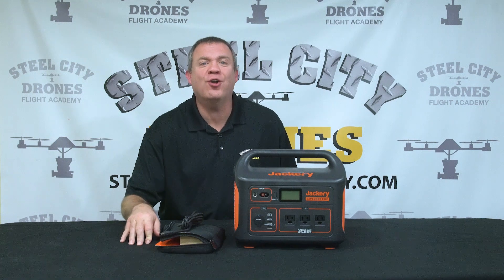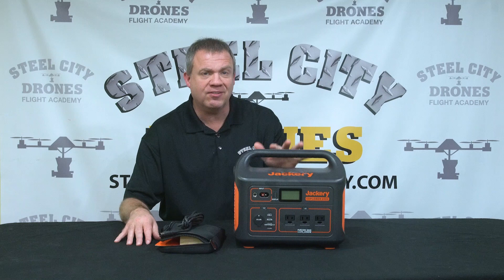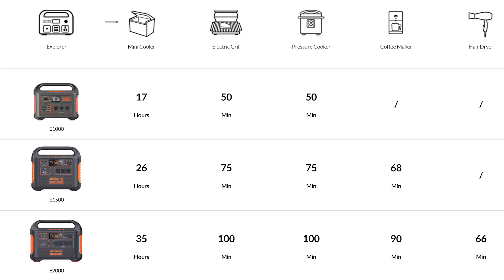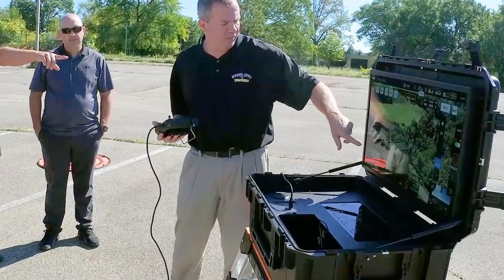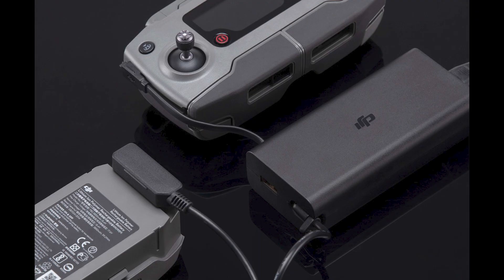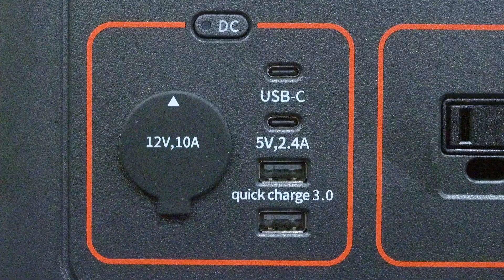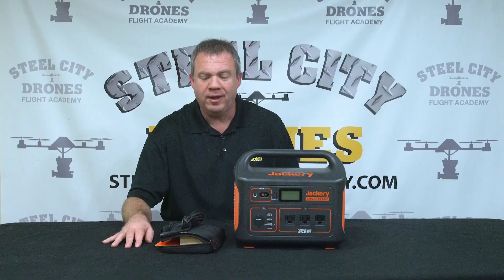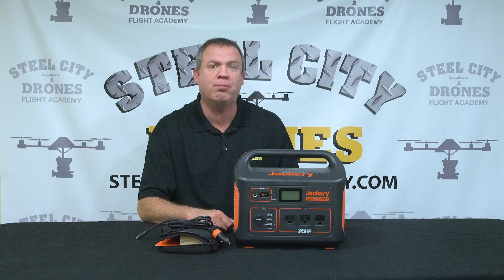Jackery Portable Power Station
Dave King from Steel City Drones reviews the Jackery Portable Power Station which gives commercial Drone Operators another onsite charging option.

-WE OFFER Equipment Sales and training services for all DJI platforms including the DJI Matrice 300 Mavic, and Phantom series.